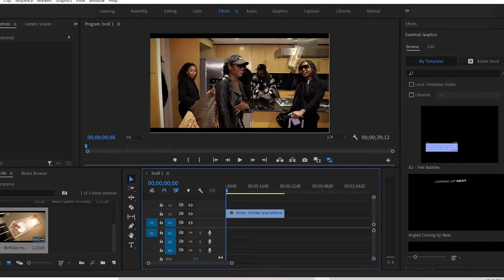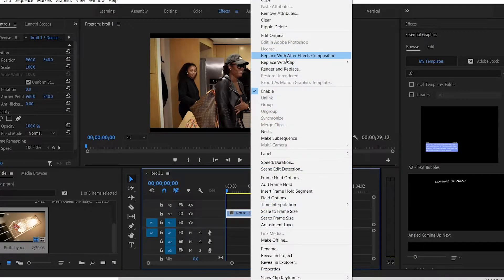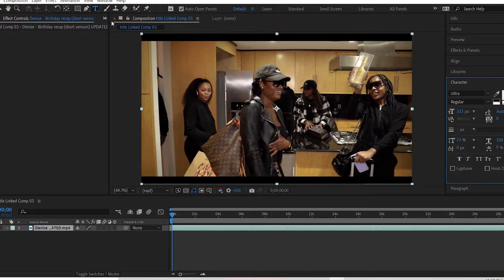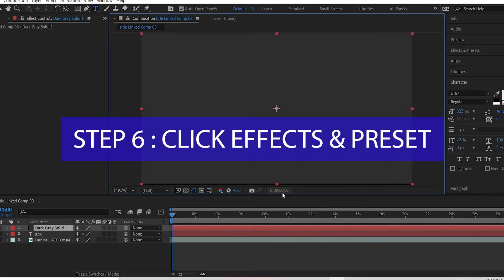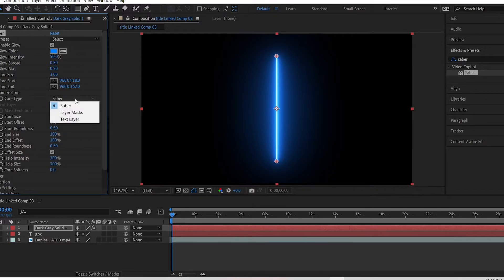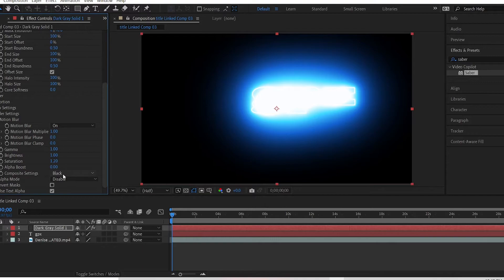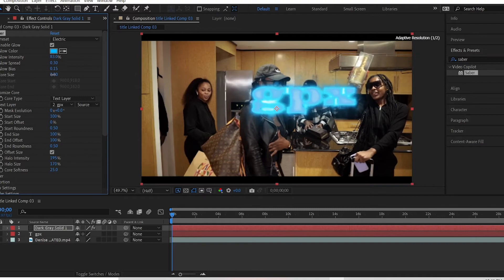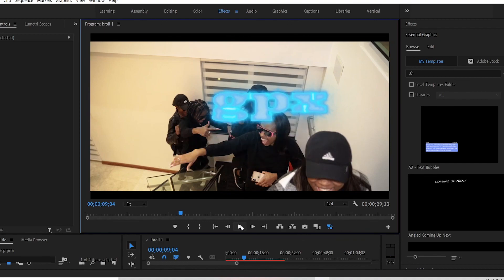How To Create ELECTRIC Title effect in Adobe Premiere Pro & Affect Effect (2021)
Adobe premiere pro software I use